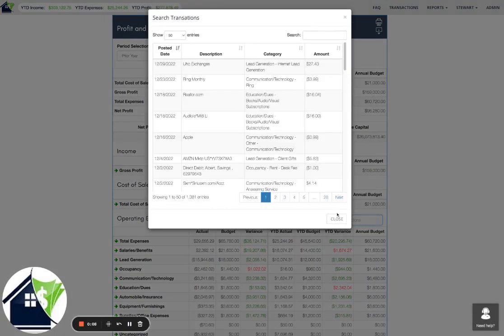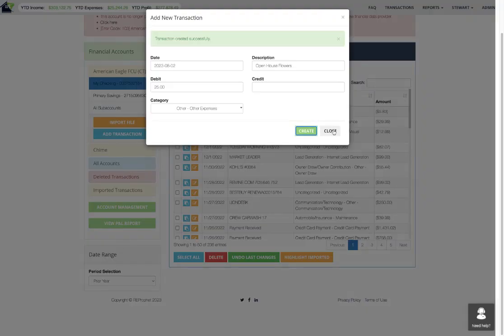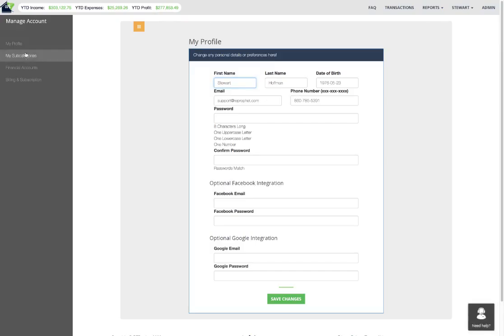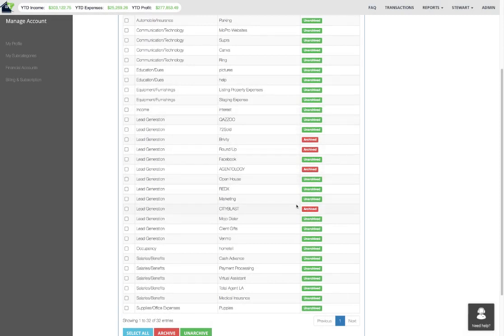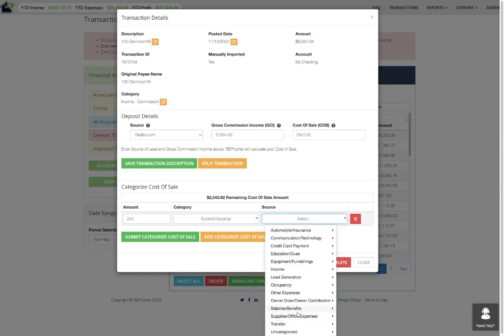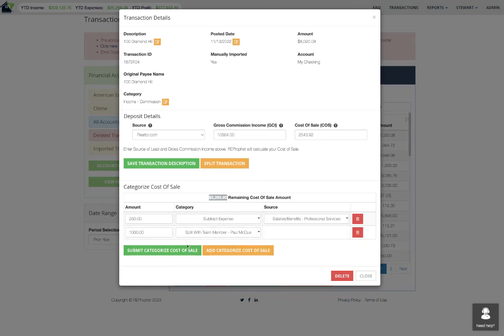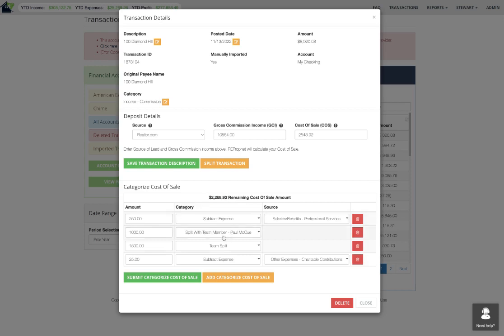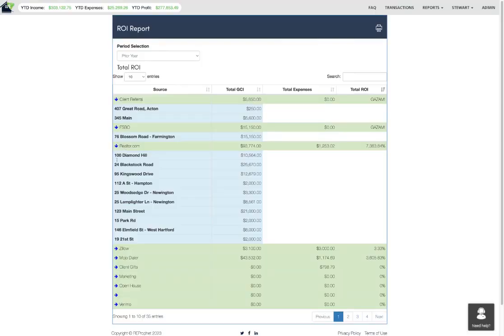Exploring New Features in REProphet